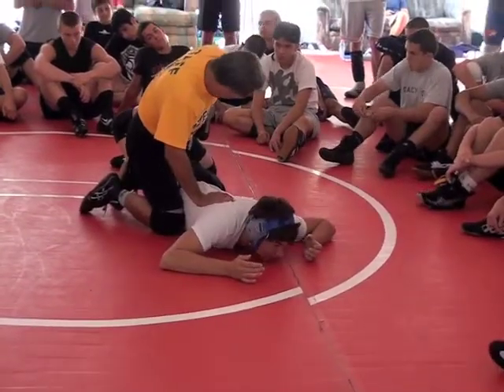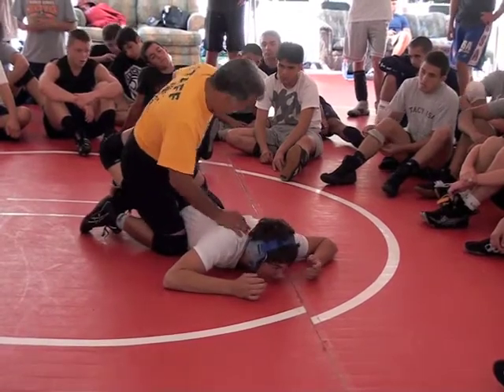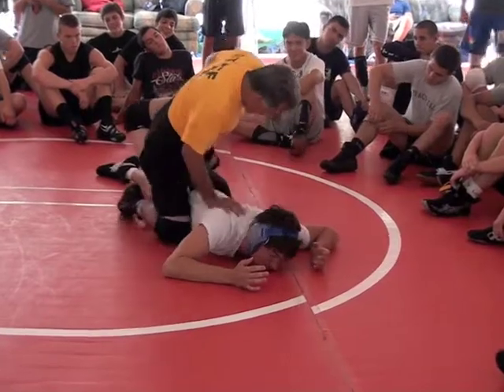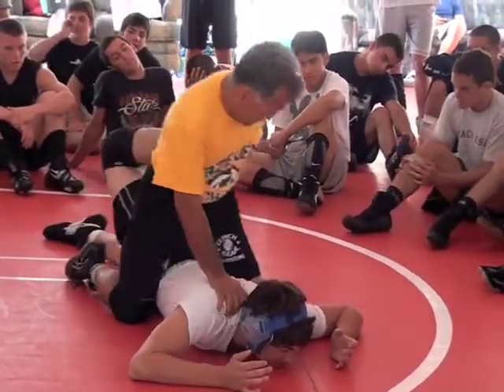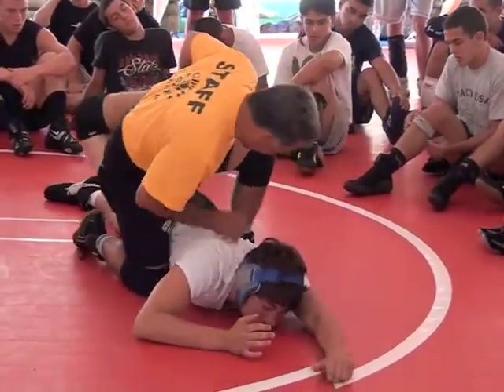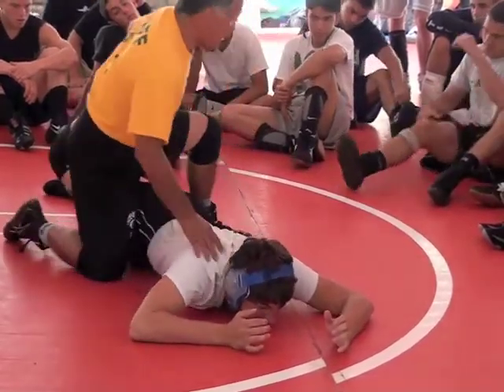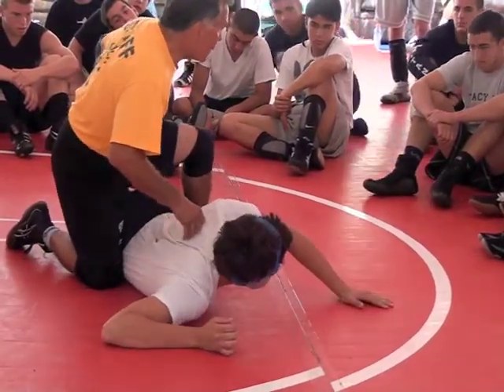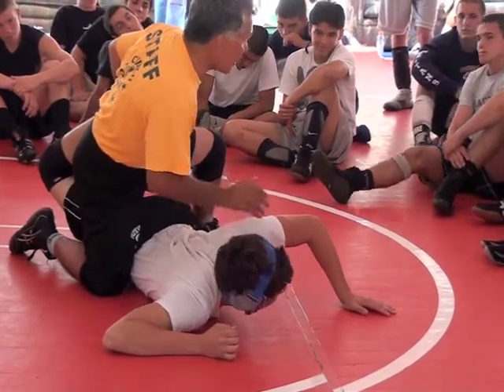Gonzo Scorpion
Gonzo Scorpin